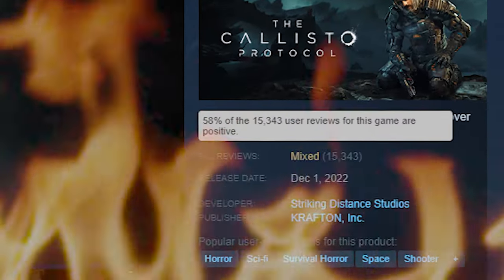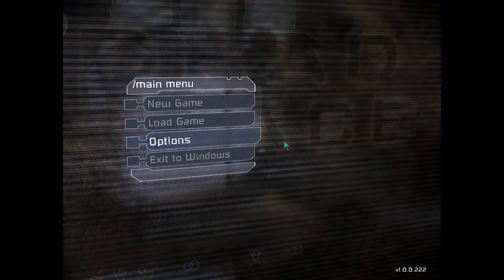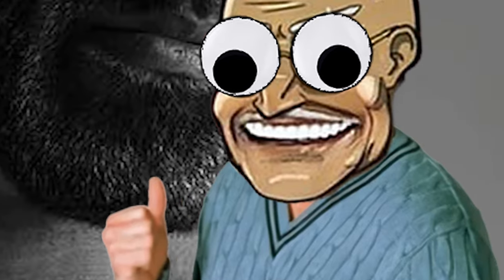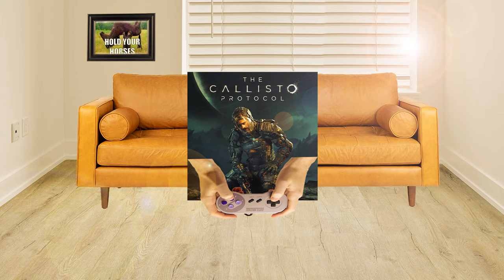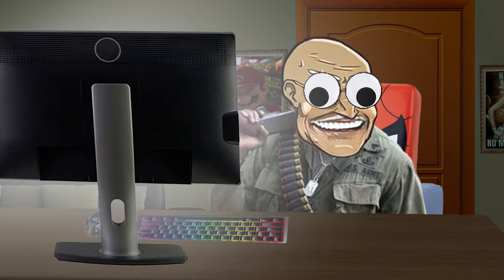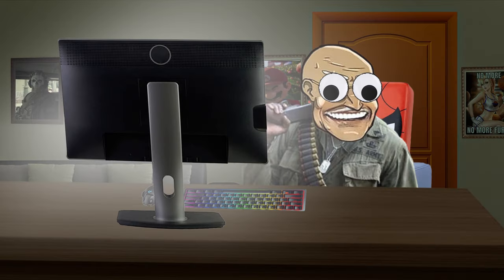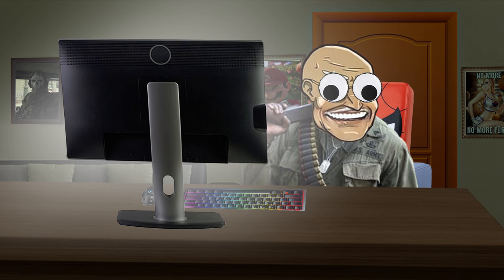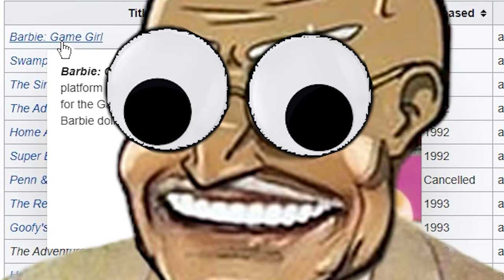10 ways to make Callisto Protocol more playable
THE ABSOLUTE DEFINITIVE GUIDE, if these methods don't work for you...then you're just wrong.

Callisto protocol is out and many people are reporting bugs like constant stuttering, constant frame drops and constant awful decisions being made to the gameplay loop.

Many people looked and this and went "is this dead space?" Only to get smacked with a very bad last of us clone in space that runs about 7 hours. Which I don't mind shorter games, but I mean let's at least stretch to 10 for the $60 price tag.